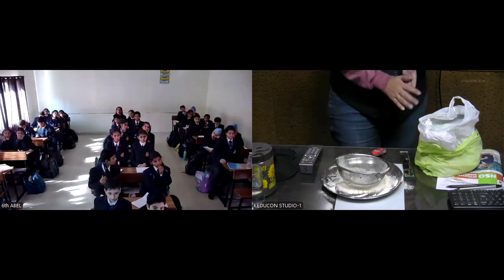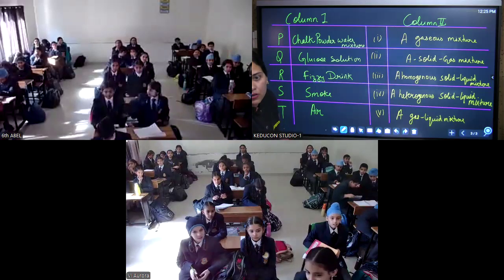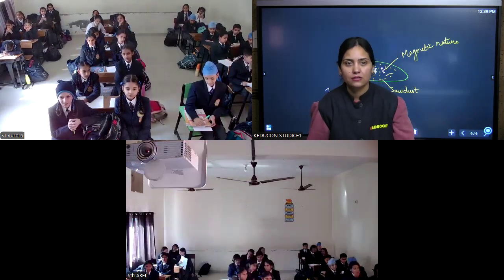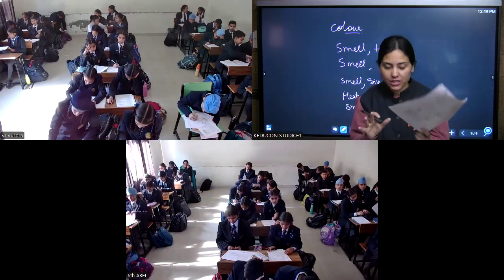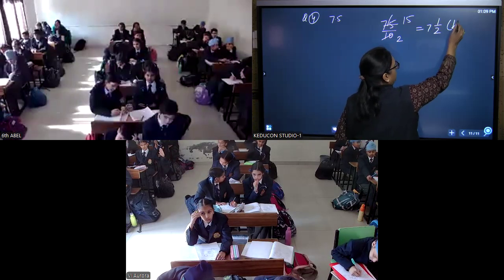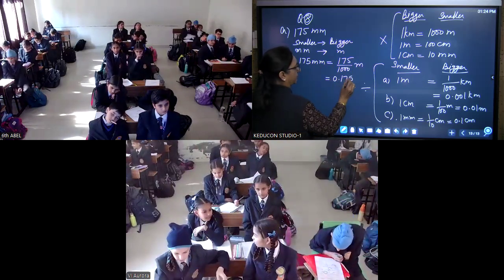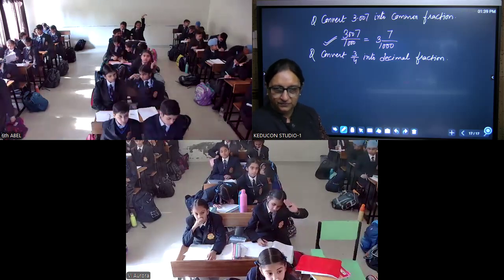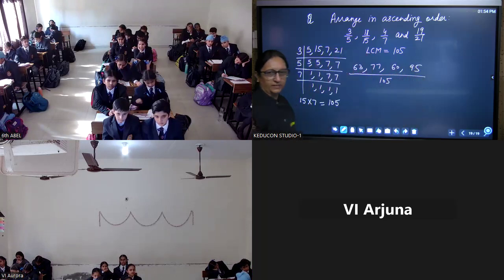GTBPS 6 04 12 24 | Sepration of substances | Changes around us | Decimals, Fractions & Algebra